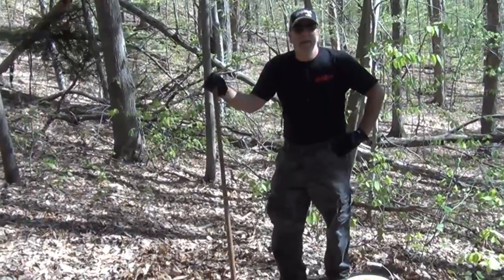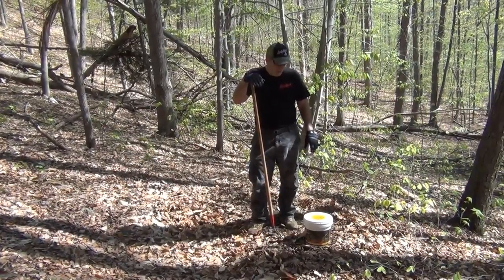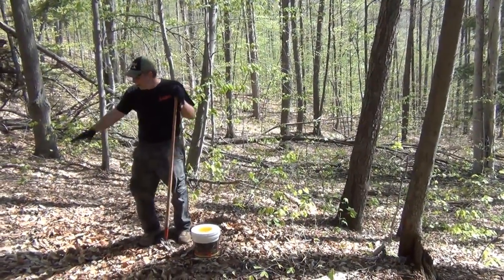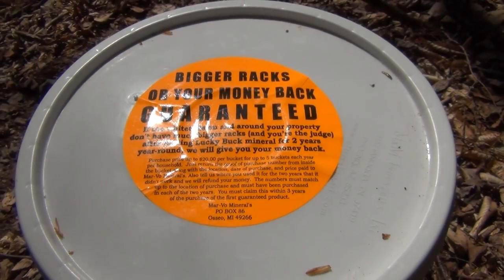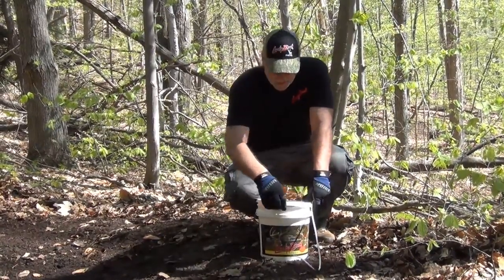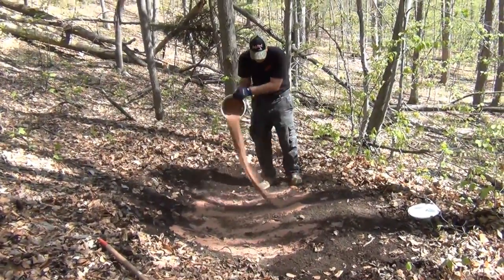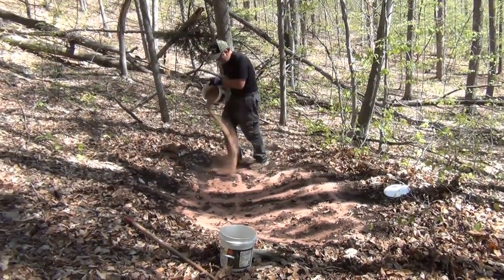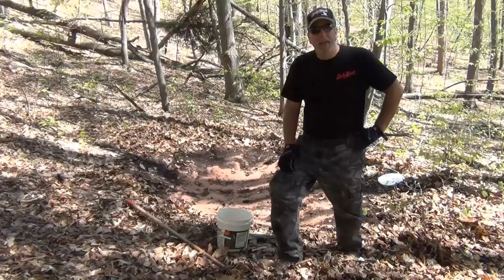Using Lucky Buck in the Deer Mineral Pit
Trying out the Lucky Buck Mineral product from the Mar-Vo mineral company.

Was recommended by a friend so I decided to give it a try. Overall first glance at reading some of the information on the buckets and that came with the product, seems to be a pretty good trace mineral mix. No grains or by-products that you get in some of the other minerals out there. Deer will not over eat and the minerals should last longer.

Comes in 20 pound buckets for about $18 to $23 per pail. Great apple smell, can smell and taste it as soon as you start to crack the lid open.

Will update you on the progress and will see if I will continue to use Lucky Buck. Does come with a guarantee that if the bucks do not improve after two years, they will refund you purchase price up to $20 per bucket.